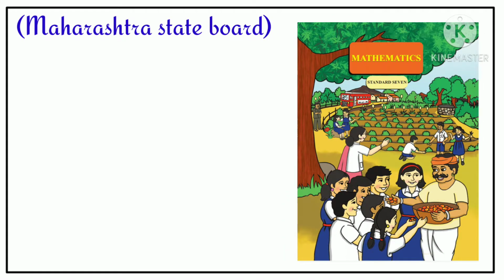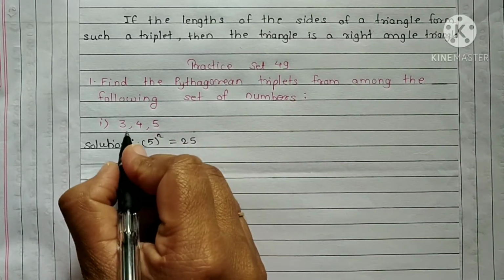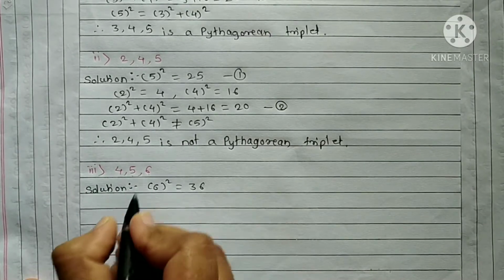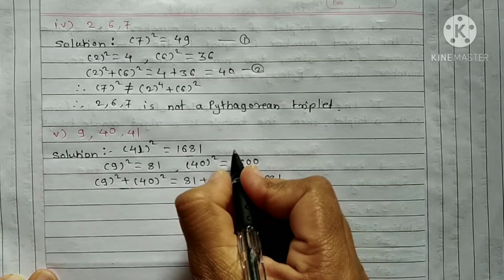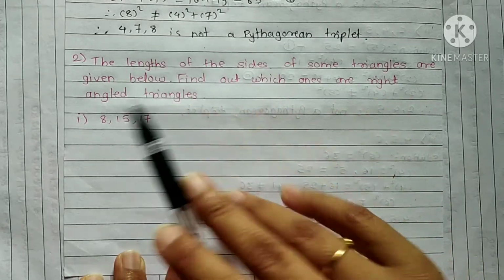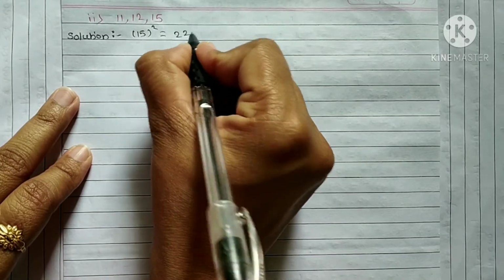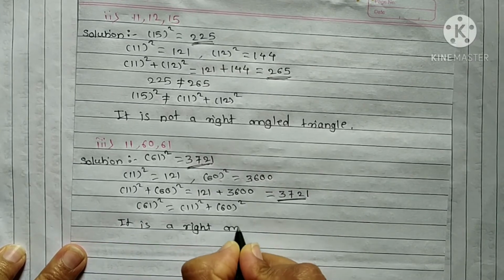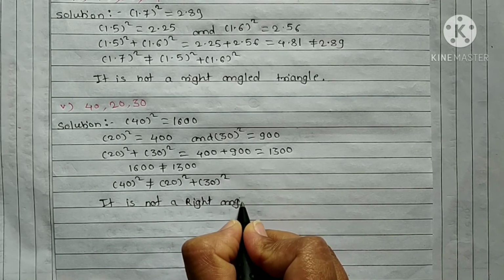Lesson 13.Pythagoras' Theorem||Pythagorean triplet and practice set 49 for STD-VII by Sanjyot Patil.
Pythagorean triplet and how to solve examples in practice set 49 by using Pythagorean triplet.